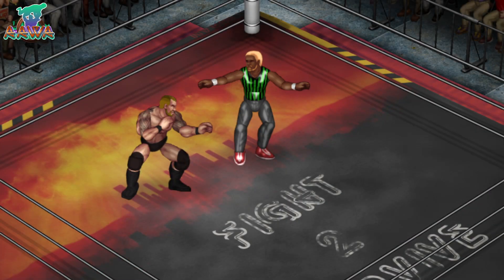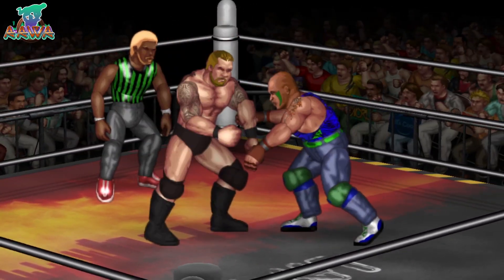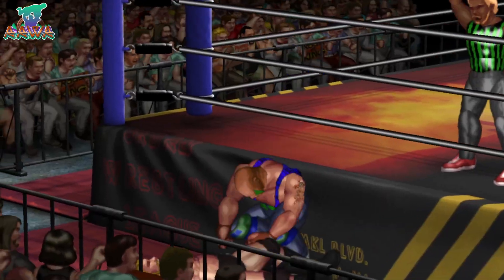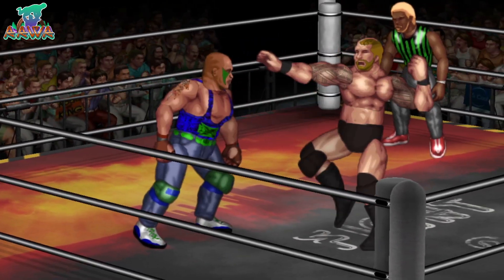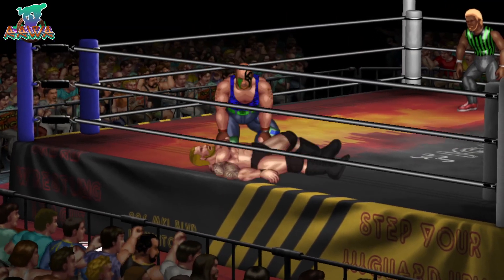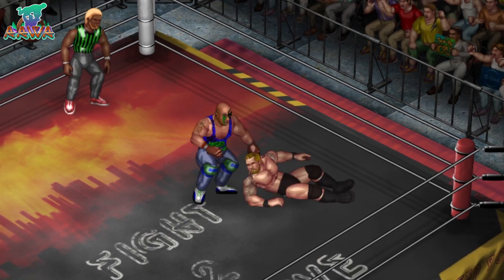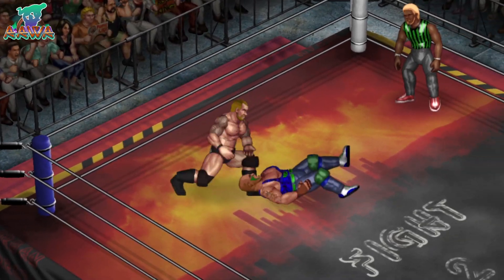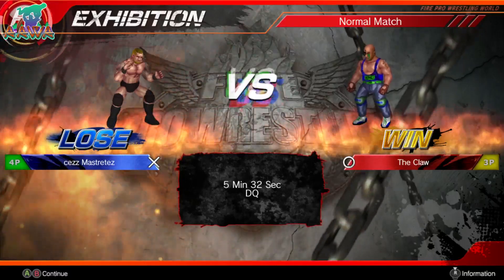AAWA All Star Wrestling presents Fight 2 Survive: Cezz Mastretez vs. The Claw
Singles Match

Cezz Mastretez vs. The Claw

AAWA All Star Wrestling presents
Fight 2 Survive Season 3